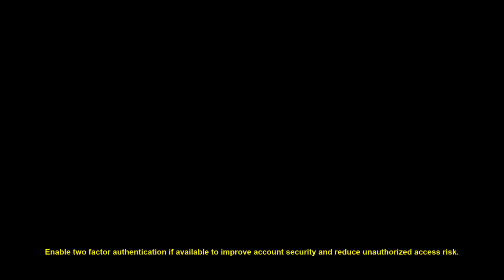How to authenticate with AppAuth for Android OAuth flows - Quick Tutorial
In this quick tutorial, we'll guide you through the process of authenticating with AppAuth for Android OAuth flows. Whether you're a beginner or an experienced developer, this step-by-step video will help you understand how to implement secure authentication in your Android applications using AppAuth. Learn about the key components of OAuth, configuration settings, and best practices to ensure a smooth user experience.